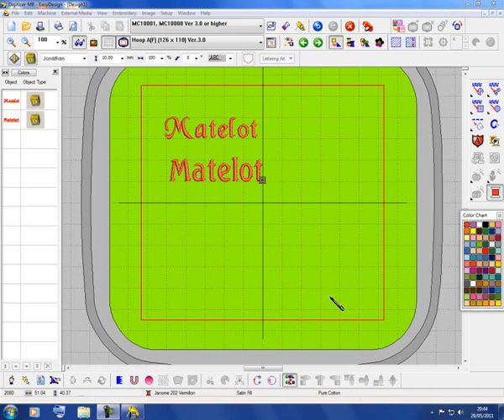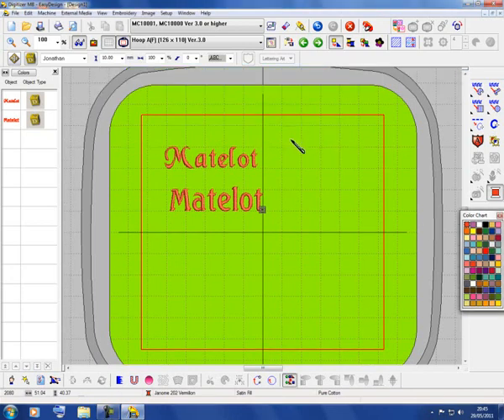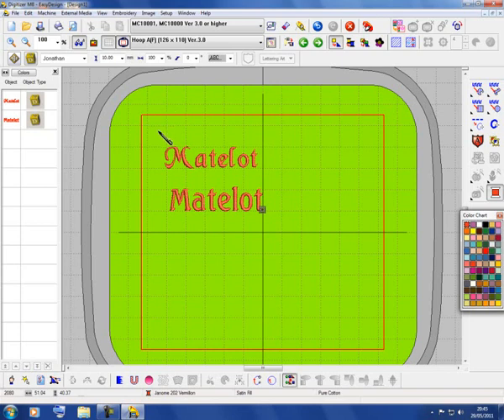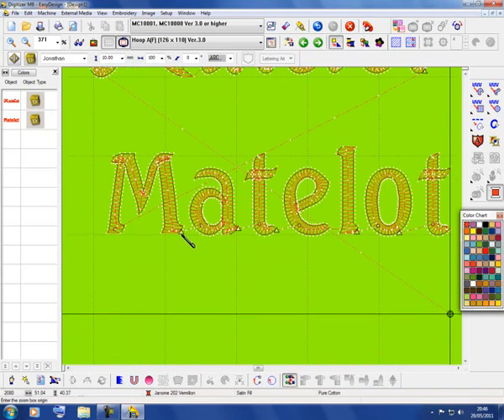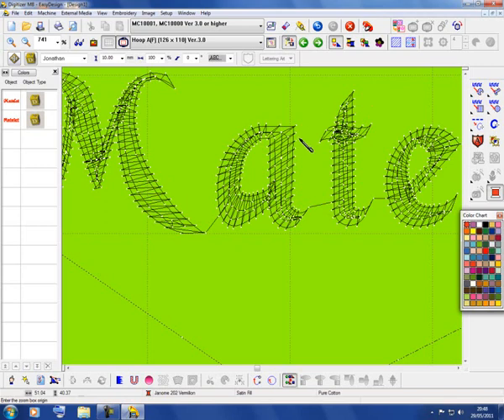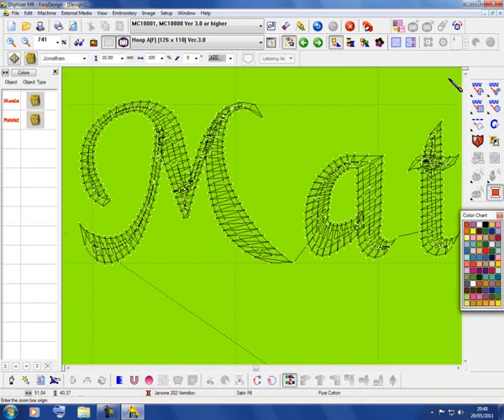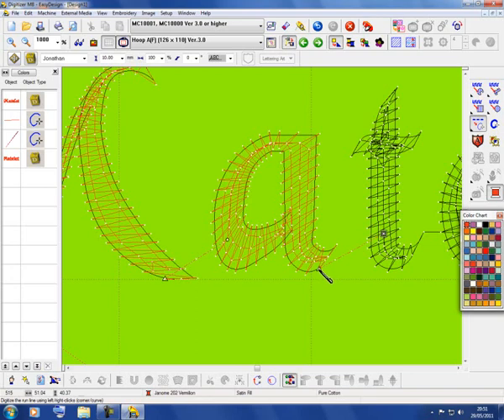matelot.wmv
manipulating connections in Digitiser pro to force tie stitches.